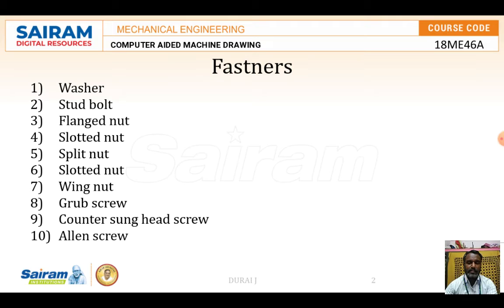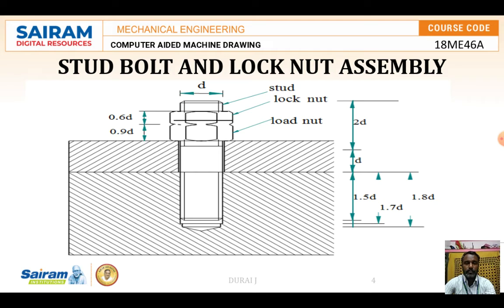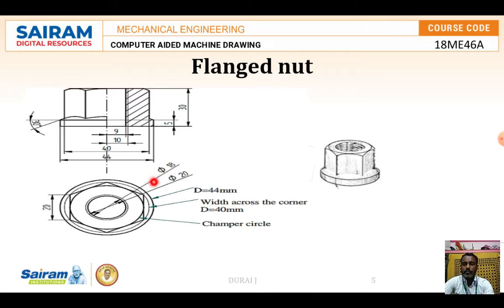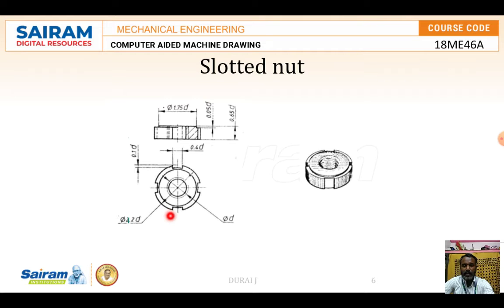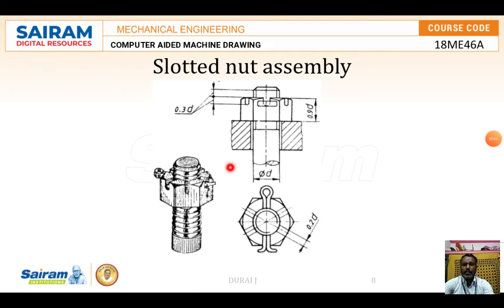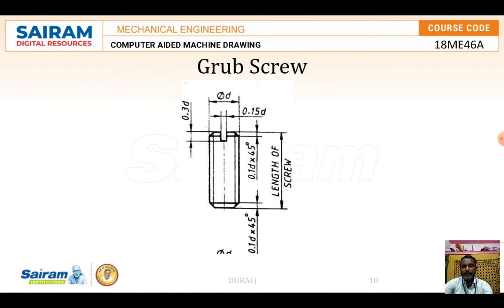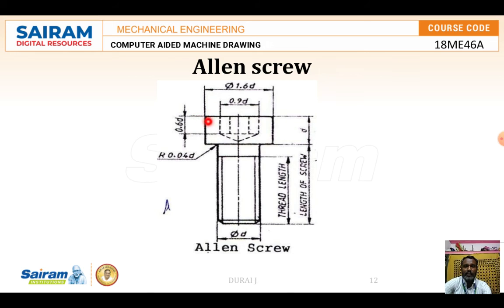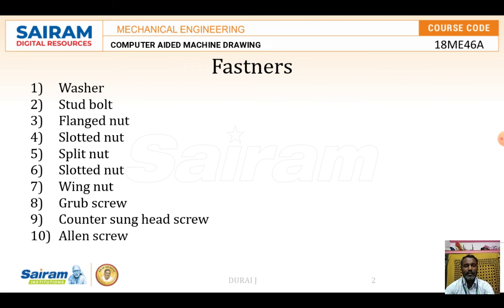Lecture video 1_18ME46A_Part B_ Fastners_Durai J